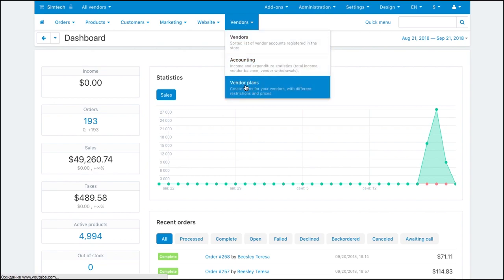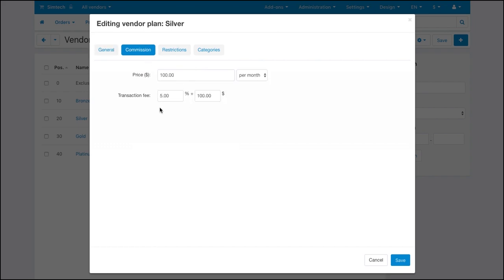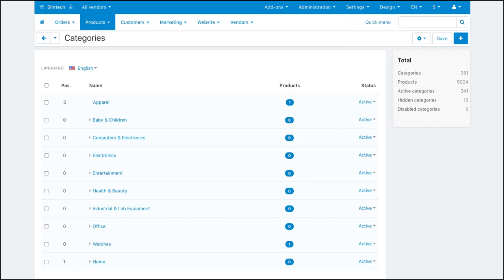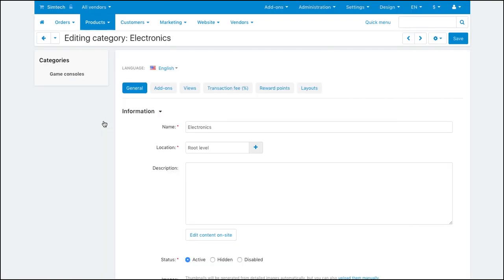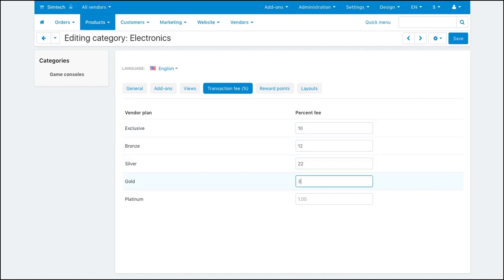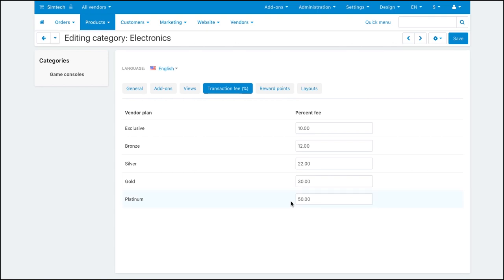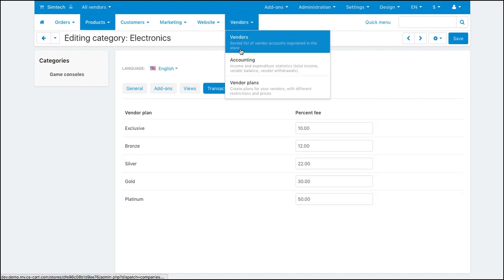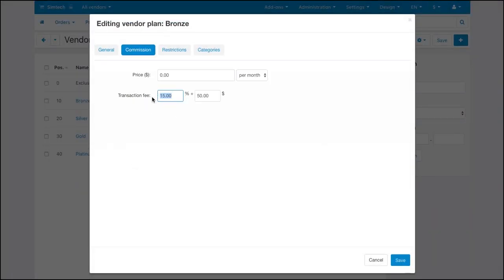How to Set Commisions on CS-Cart Multi-Vendor Marketplace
In CS-Cart Multi-Vendor marketplace platform , you can set up vendor commissions in a very flexible manner. You can either set percentage-based and absolute commissions or set individual commissions for product categories.

Percentage-based and absolute commissions are set in Vendor plans on the Commissions tab. Here you can set a percentage-based commission, an absolute commission or a combination of these two.

Category-specific commissions are set on the category settings page under the Transaction fee tab. The tab is only available if the built-in Vendor plans: Commissions by category add-on is active.

Let’s set special commissions for the electronics category.

Open the category settings and switch to Transaction fee. Under this tab, set the required transaction fee percentage for each vendor plan. When you’ve done that, click Save.

Now, vendors selling products in the electronics category will pay commissions to you according to the values you set here.

Please note, that the transaction fee values set in the category settings have priority over values set in the vendor plan settings. If you don’t set any values in the category settings, then the values specified in the vendor plan settings will be used.

BUT.

If you only use absolute commission set in the vendor plans, then these commissions will prevail over percentage-based commissions set in the category settings.

The category commissions feature is only available in Multi-Vendor Plus.